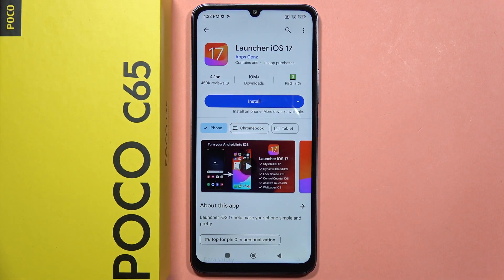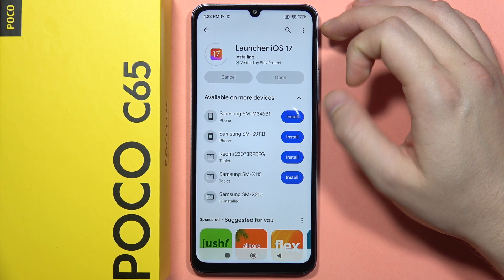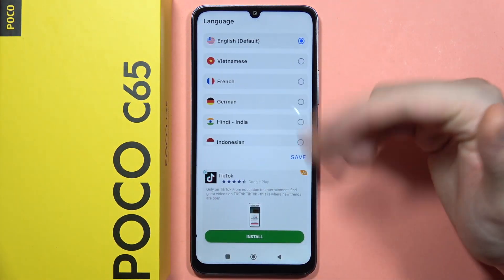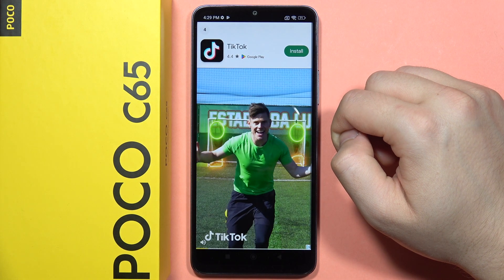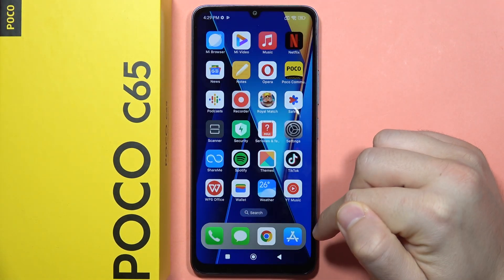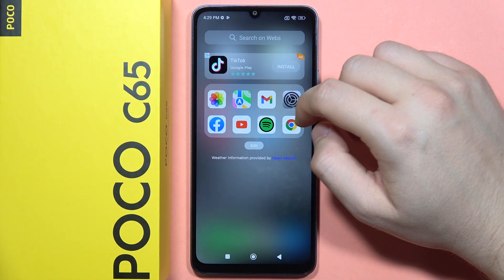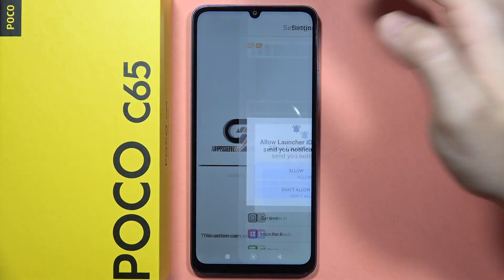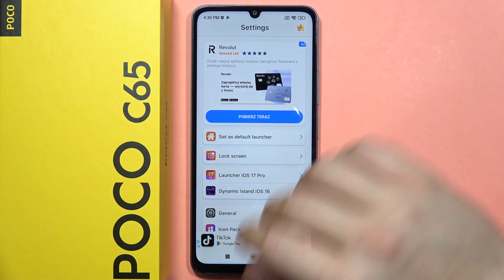POCO C65: Download iOS Launcher - Set Up iPhone Launcher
Discover how to give your POCO C65 an iPhone-like interface by downloading and setting up the iOS 17 Launcher with this step-by-step video guide! Learn how to use the launcher app from the Play Store to transform the look and feel of your device. Thanks to the iOS 17 Launcher app, you can enjoy an iOS-inspired experience on your POCO phone effortlessly!